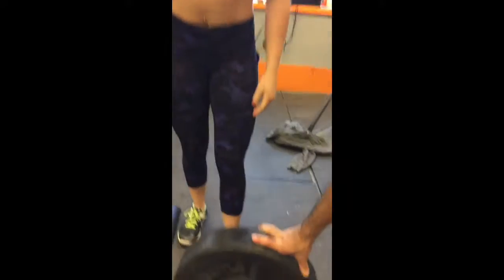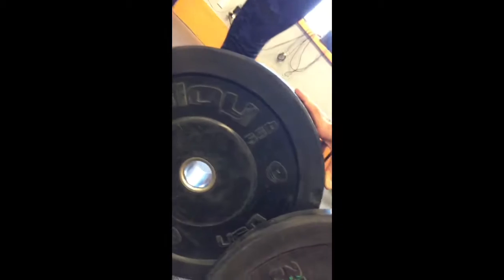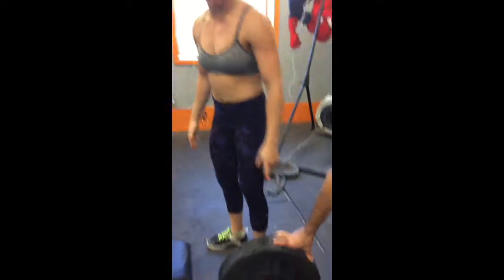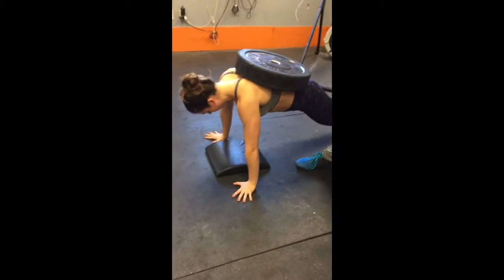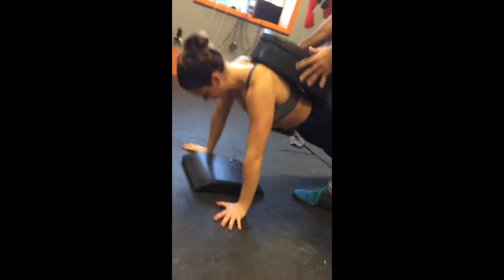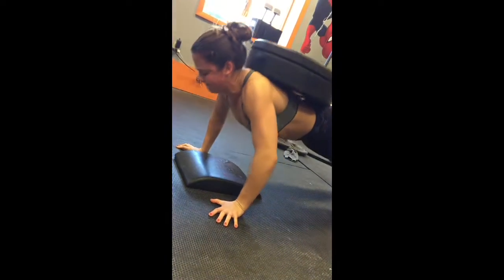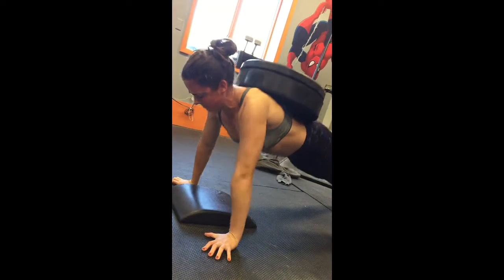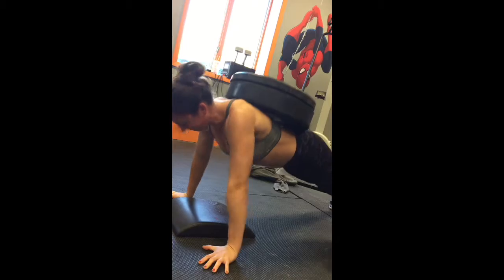3RM weighted push up SteelFit